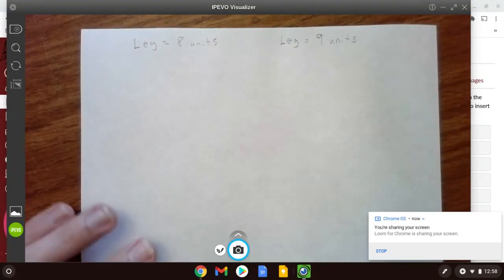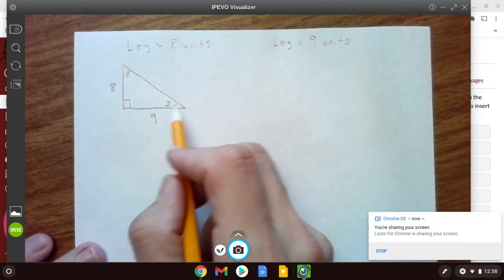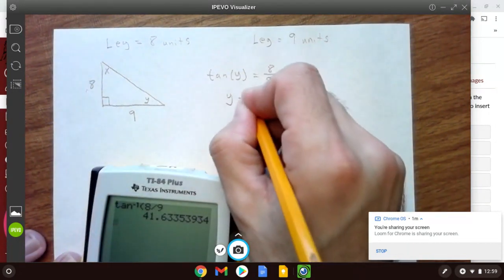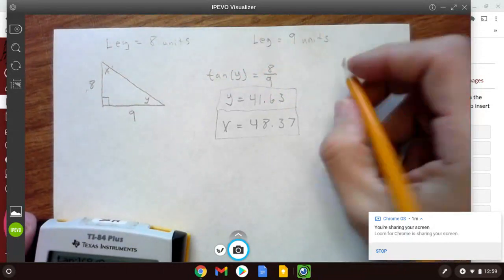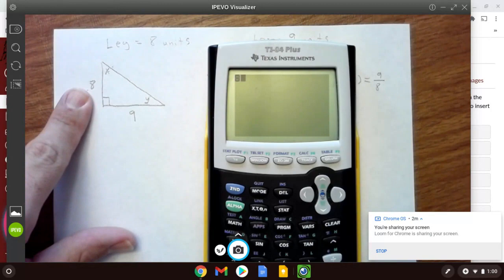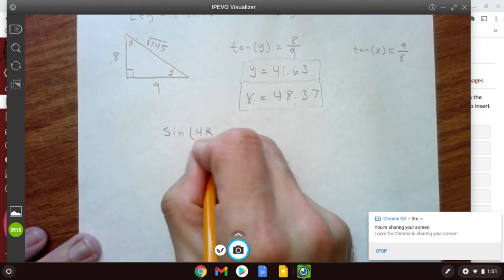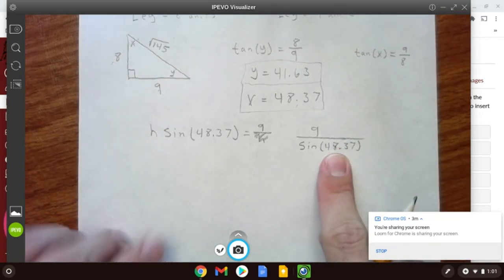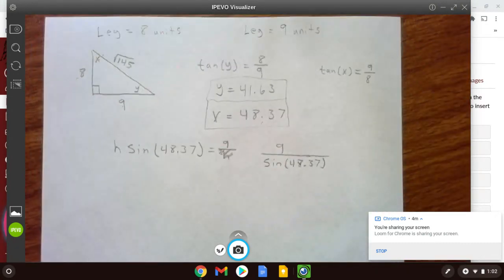Another triangle solving problem 3